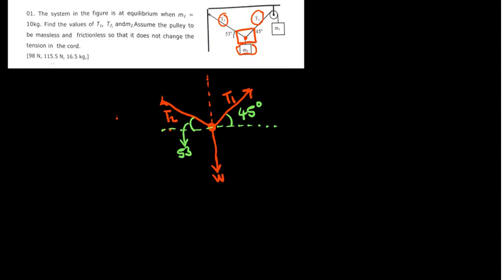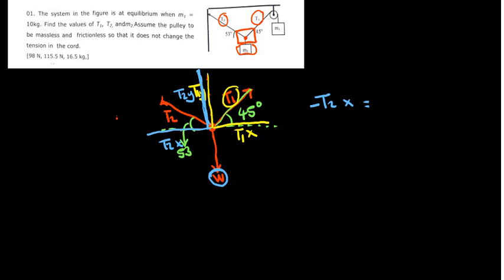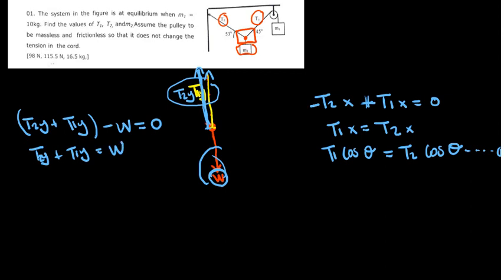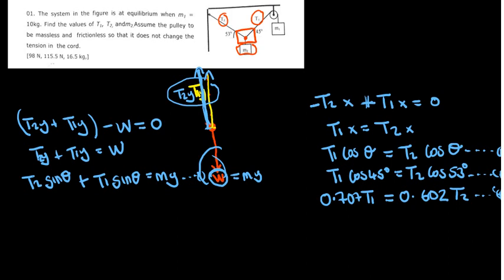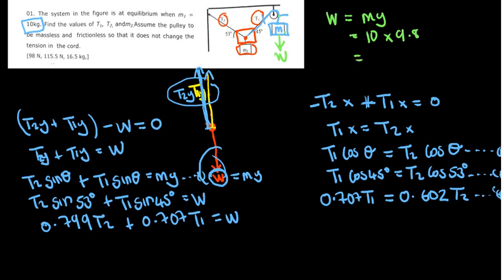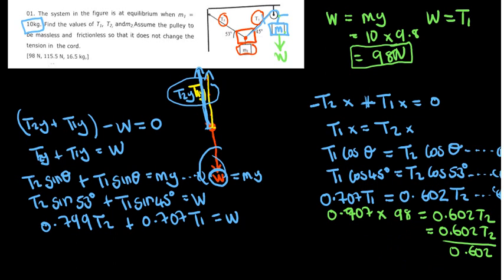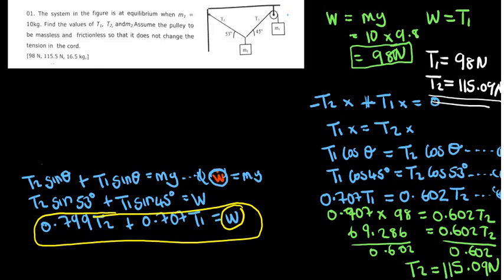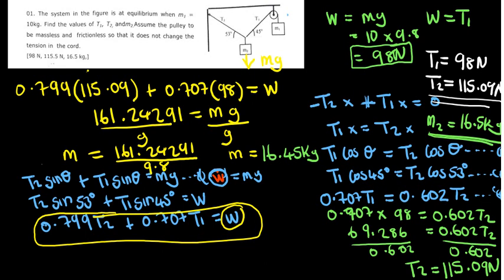STATIC EQUILIBRIUM PRACTICE QUESTION SOLVED BY THE INOGARNIC CHEMISTRY TUTOR ENGOY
IN THIS VIDEO YOU WILL BE ABLE TO SOLVE STATIC EQUILIBRIUM TUTORSHEET QUESTION